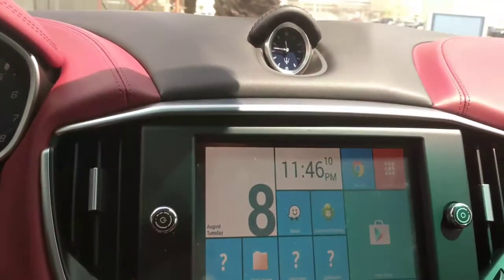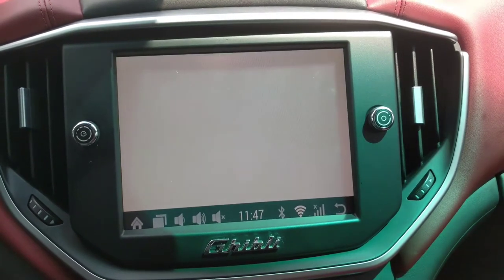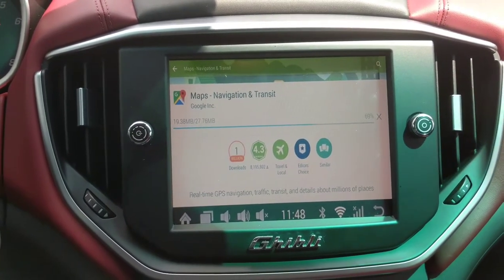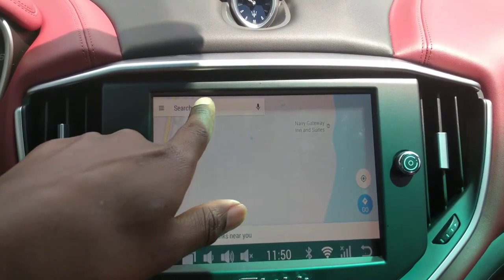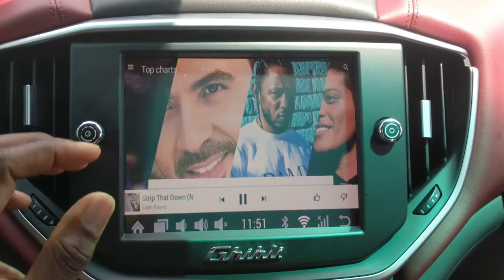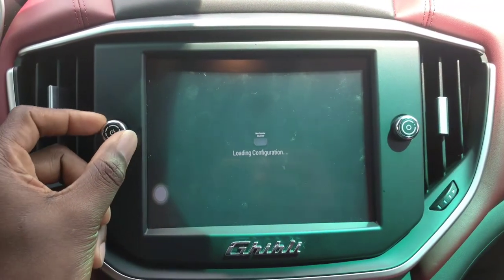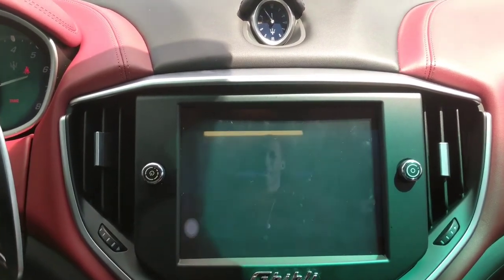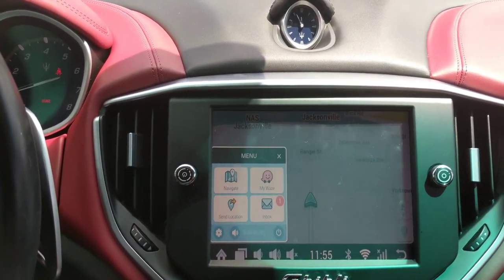Maserati Android System Touch Screen Overview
Don't be fooled by Apple and Android CarPlay in your Maserati Ghibli instead of the actual Android System with full capability. Take a look for yourself, this isn't mirroring.

It is like having a cellphone running inside of your car.